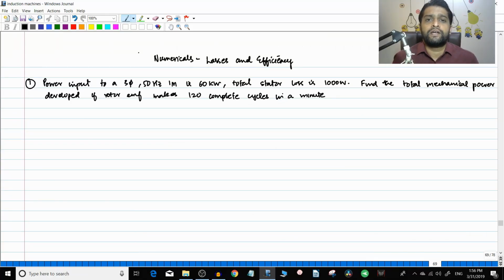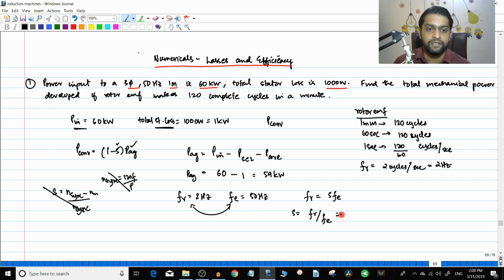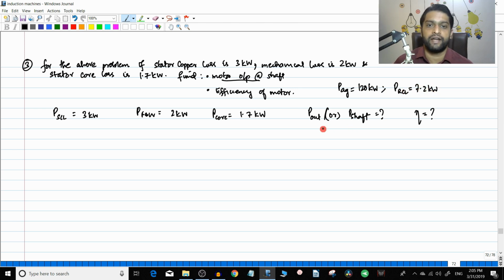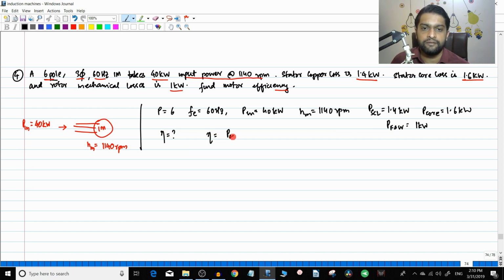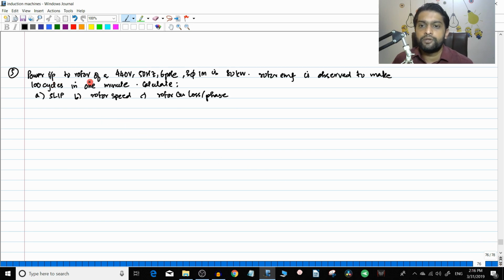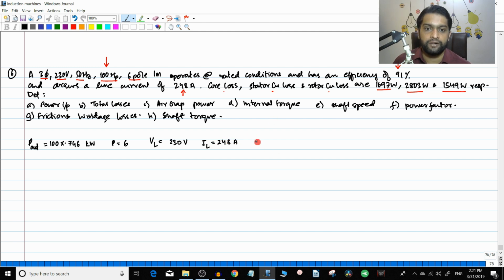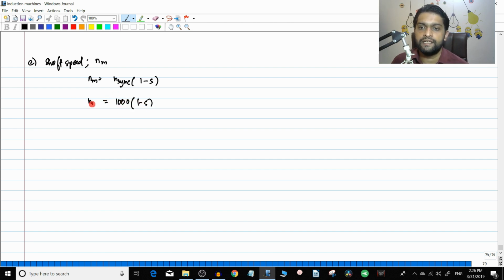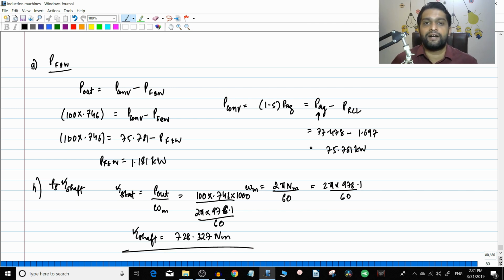Induction Motor #16 - Numerical - Power and Efficiency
Let us discuss some numerical on the concept of Power and Efficiency of an Induction motor.